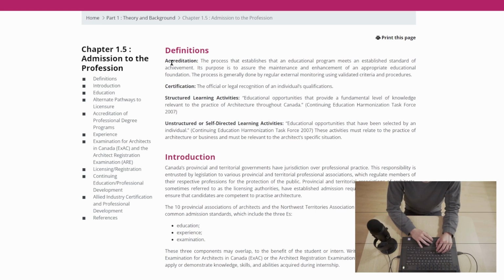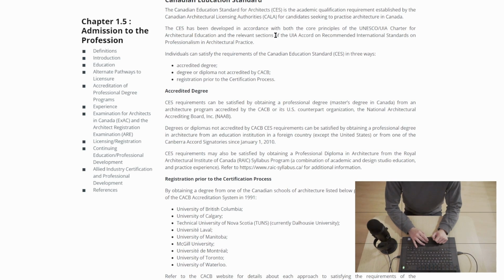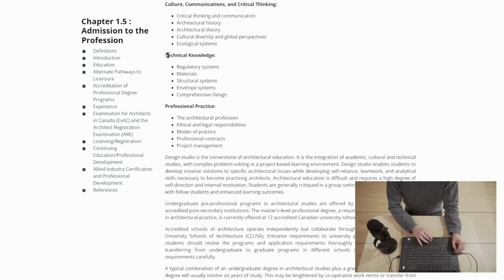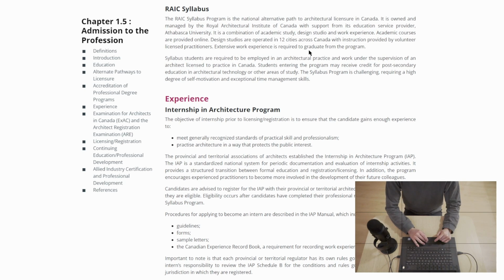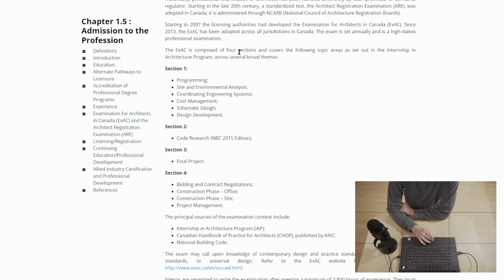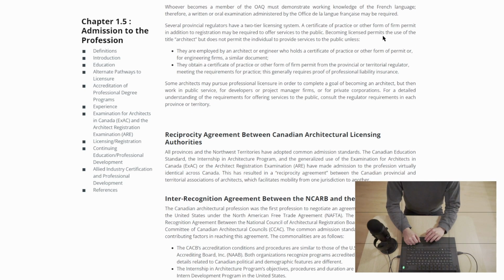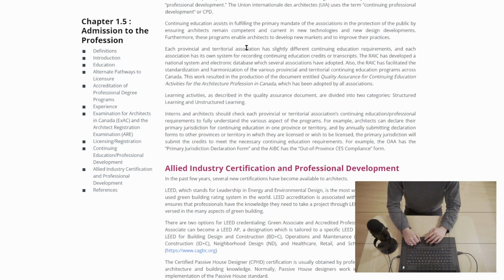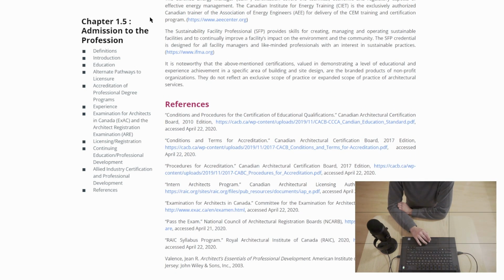ASMR] 📖 Whispered Reading | CHOP | Part 1, Chapter 1.5 – Admission to the Profession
Hi! Welcome to the next whispered reading segment of Part 1: Theory and Background, Chapter 1.5 – Admission to the Profession from the Canadian Handbook of Practice for architects. Somewhere between audible and semi-inaudble.

00:00 CHOP
00:17 Definitions
01:22 Introduction
03:29 Education
07:51 Alternate Pathways to Licensure
12:53 Accreditation of Professional Degree Programs
16:21 Experience
29:13 Examination for Architects in Canada (ExAC) and the Architect Registration Examination (ARE)
24:24 Licensing/Registration
30:50 Continuing Education/Professional Development
33:19 Allied Industry Certification and Professional Development